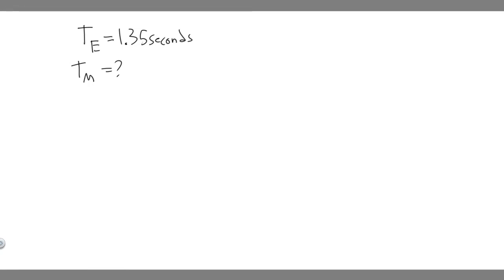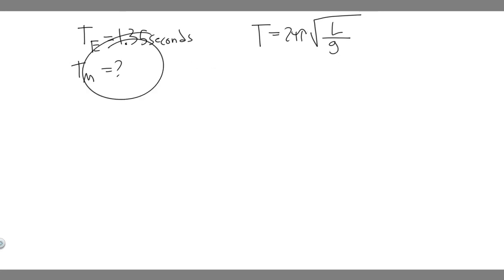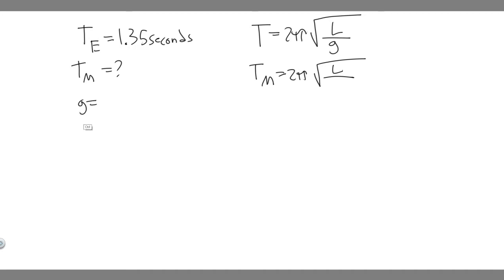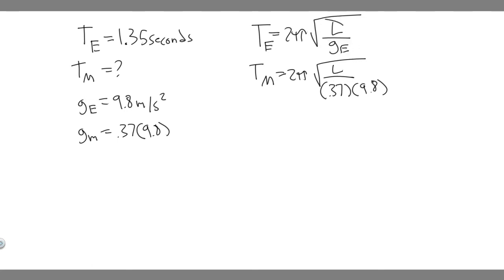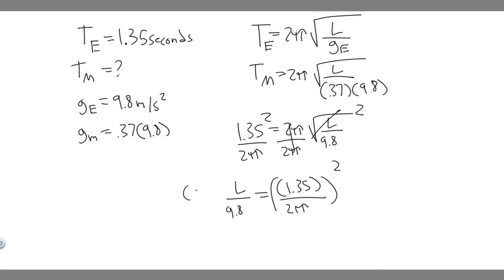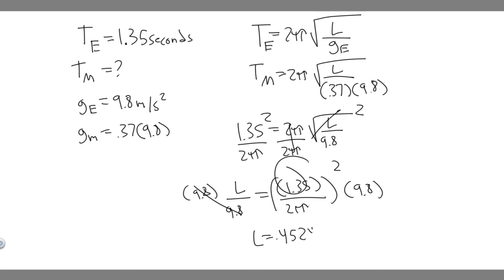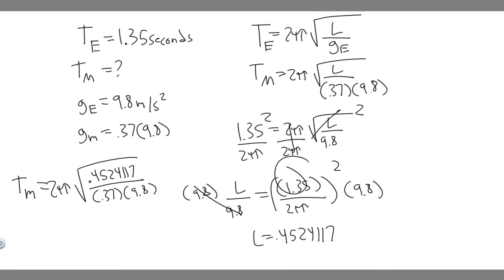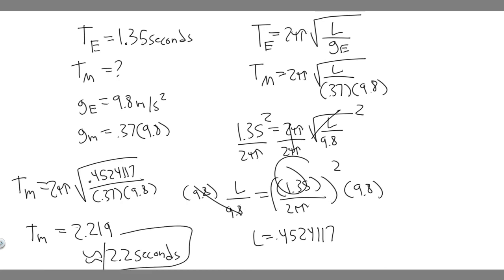A pendulum has a period of 1.35s on Earth. What is its period on Mars, where the acceleration of gra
A pendulum has a period of 1.35s on Earth. What is its period on Mars, where the acceleration of gravity is about 0.37 that on Earth? .